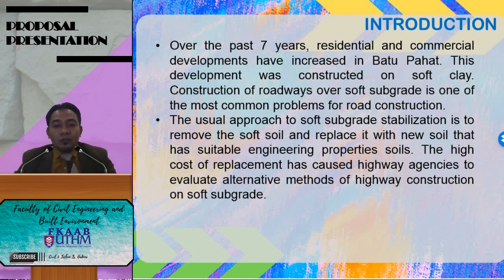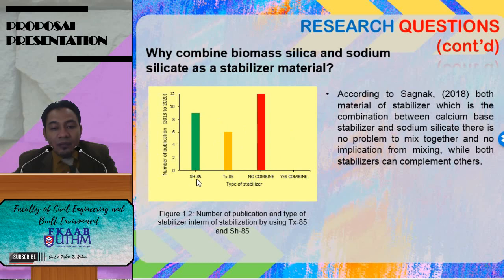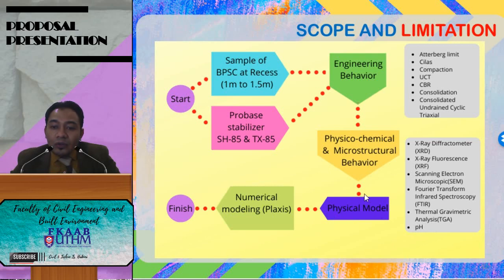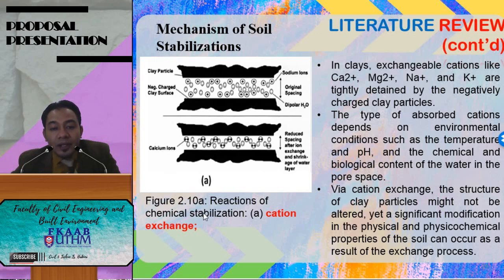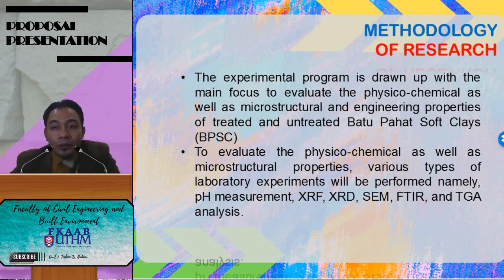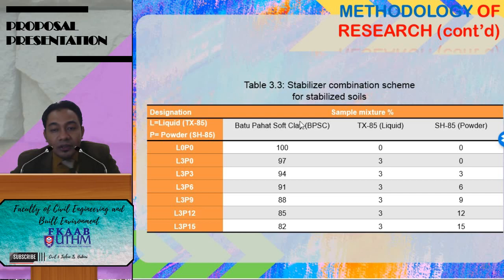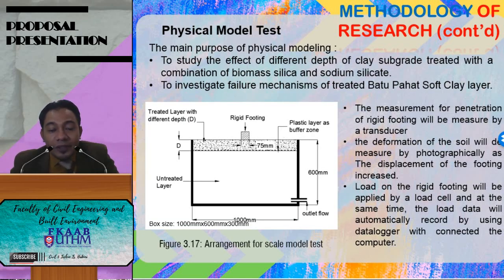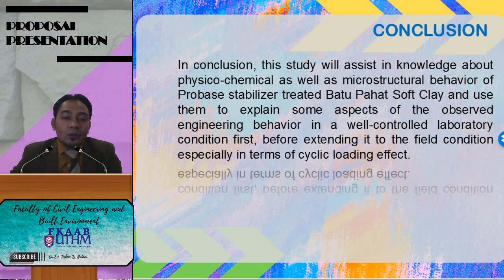Physico-Chemical & Engineering Behaviour of Combination of SH-85 & TX-85 Stabilized BPSC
Present Proposal PhD
Ahmad Hakimi Mat Nor
HF180031